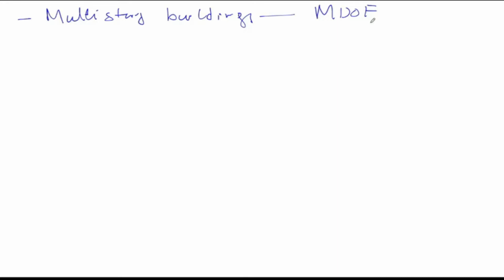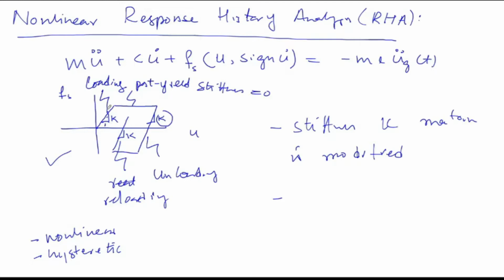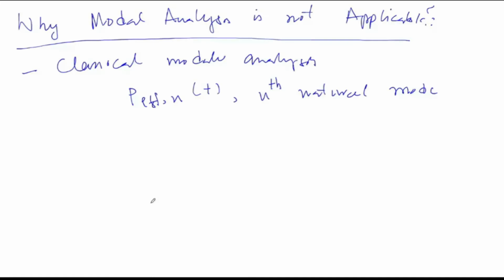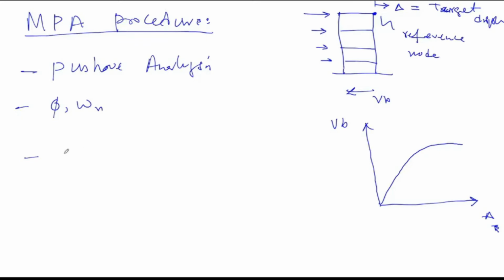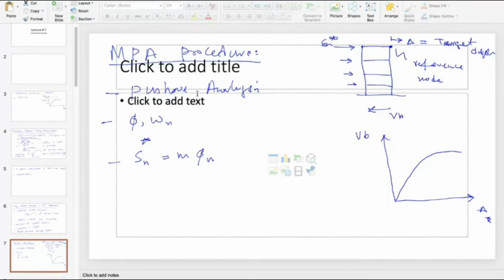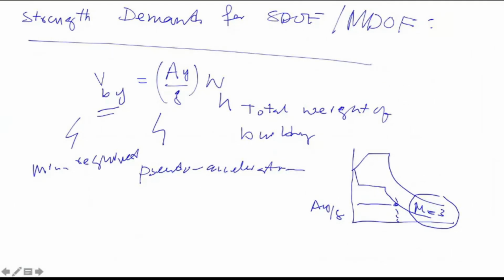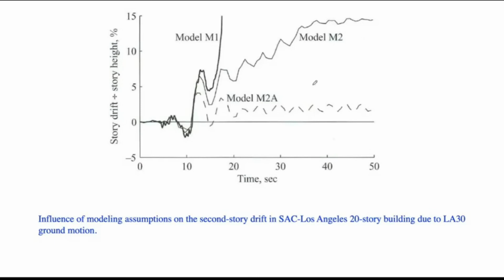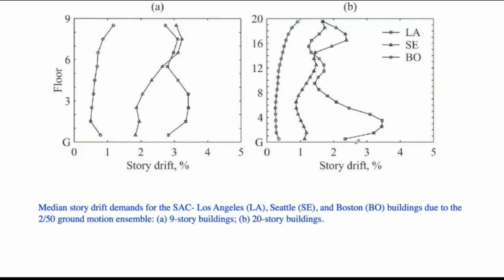EarthQuake Engineering Lecture 2: Inelastic Multistory Buildings Analysis